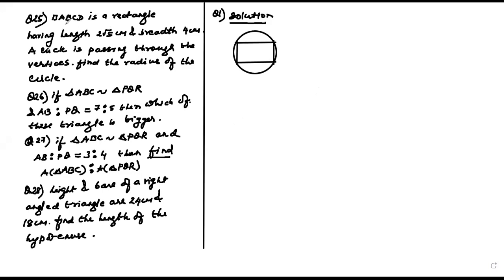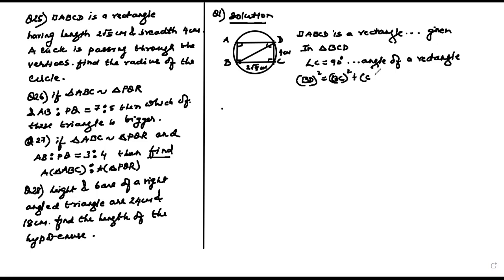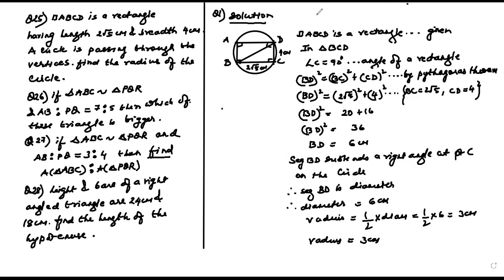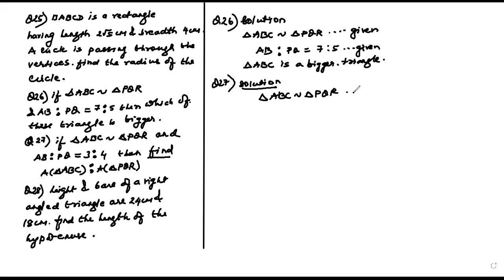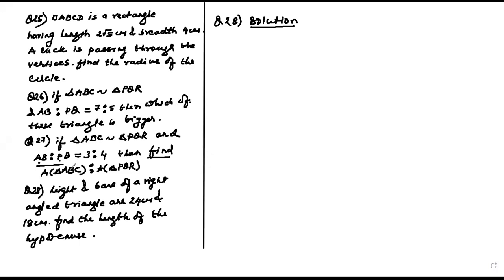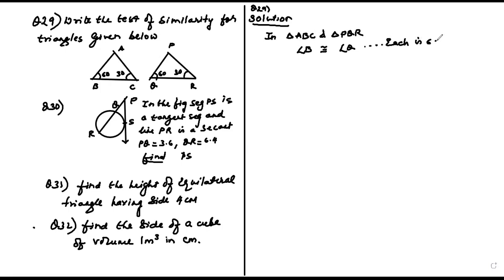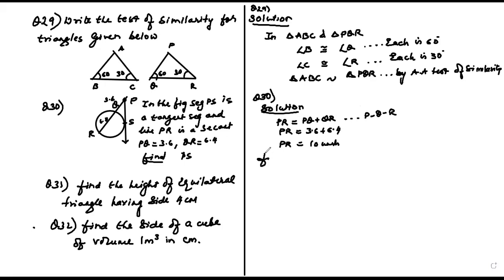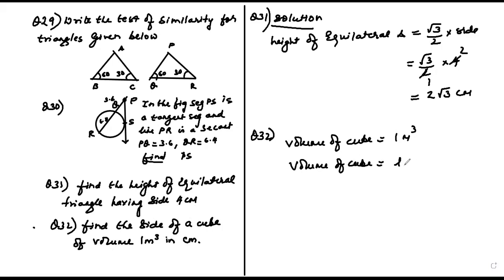MAH.BOARD,STD X, GEOMETRY REVISION,1-MARK QUESTIONS LECTURE -3